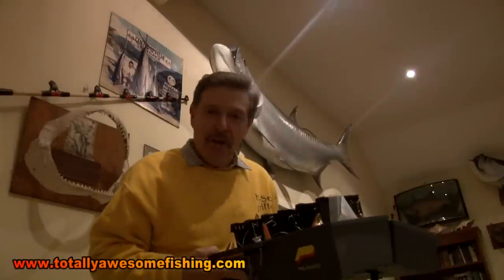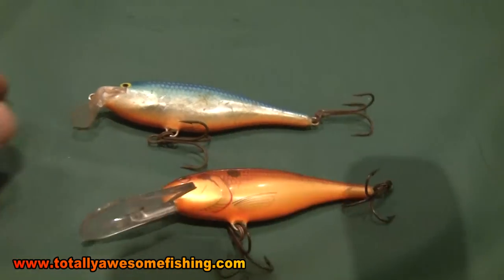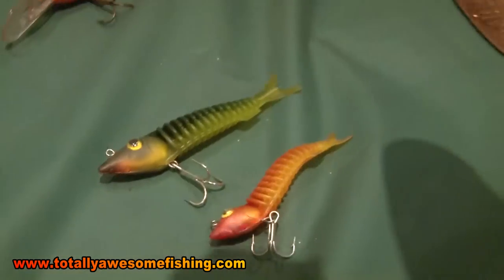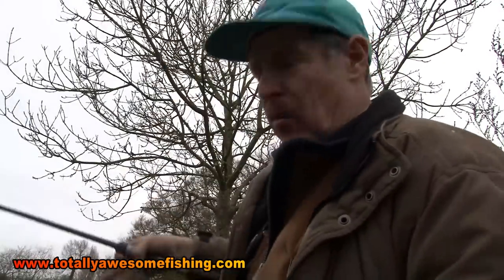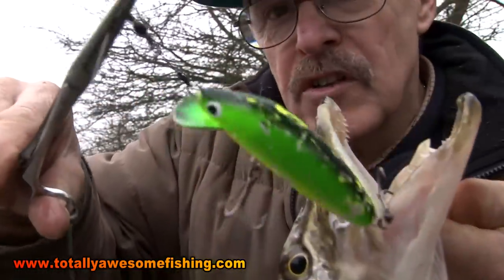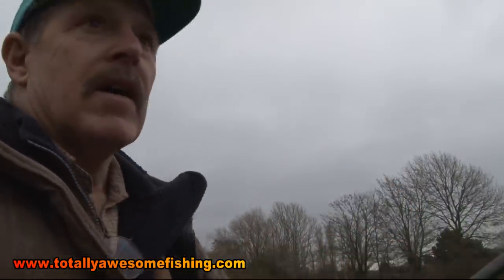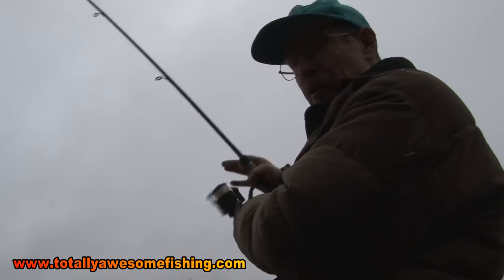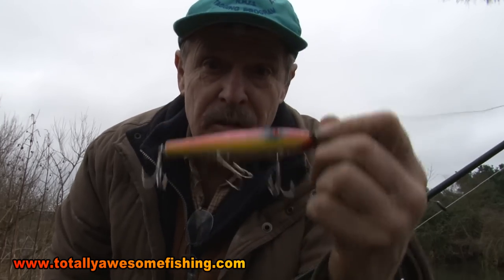Pike Fishing with Lures- Series 1 - Episode 15 - Totally Awesome Fishing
In this episode of The Totally Awesome Fishing Show (TAFishing), Graeme gives you all the great hints and tips for Pike fishing with Lures. He also catches an absolute MONSTER!!! weighing in at 19lbs!!! Using different lure retrieving methods such as twitching or sink and draw this video gives you everything you need to know!!

▬▬▬▬▬▬▬ SOCIAL MEDIA ▬▬▬▬▬▬▬

▬▬▬▬▬▬▬ ABOUT TAFISHING ▬▬▬▬▬▬▬

▬▬▬▬▬▬▬ TAOUTDOORS ▬▬▬▬▬▬▬